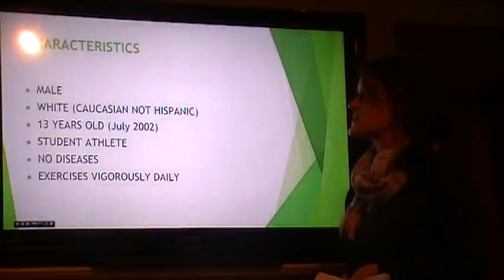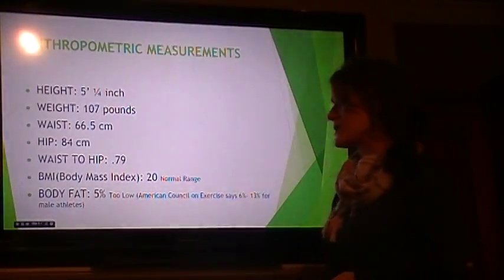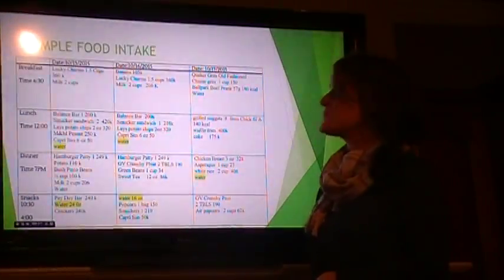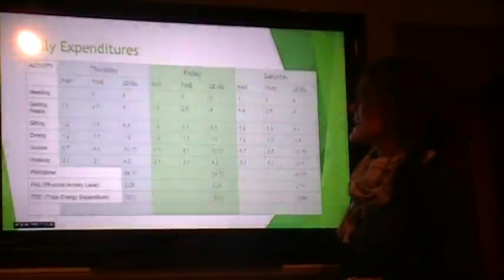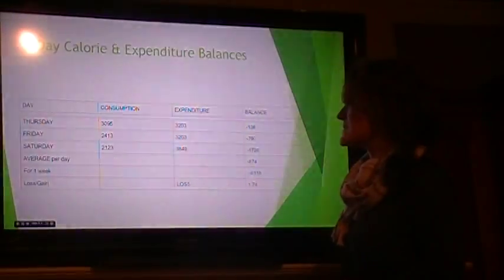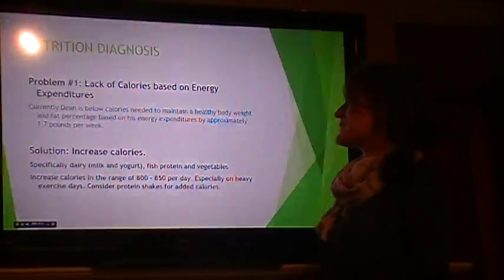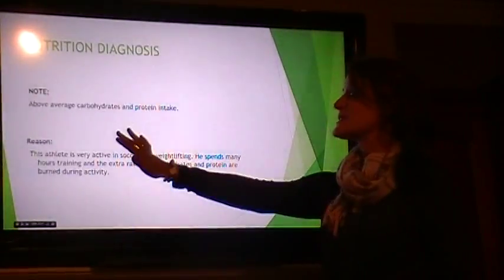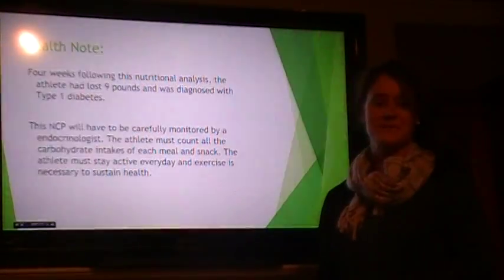Nutritional Case Study RG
Robin Goad Nutrition Case Study